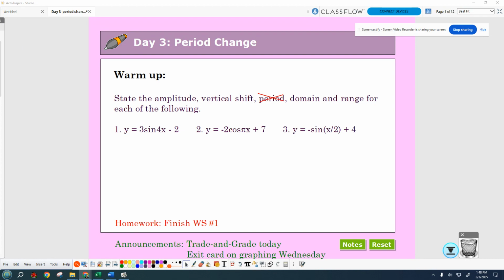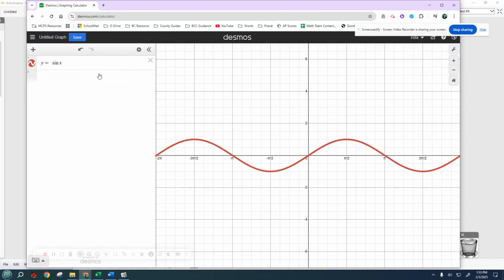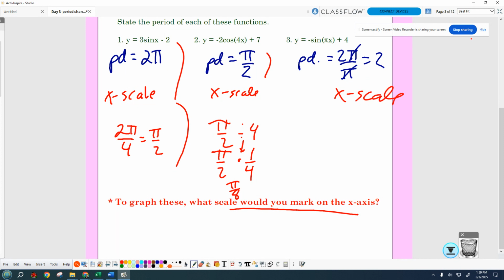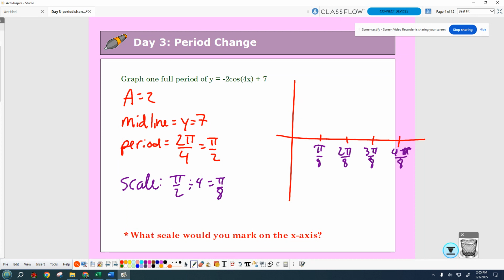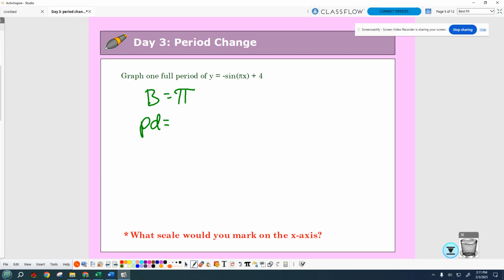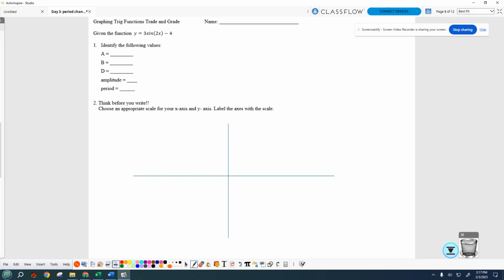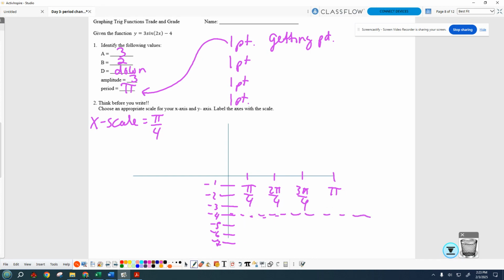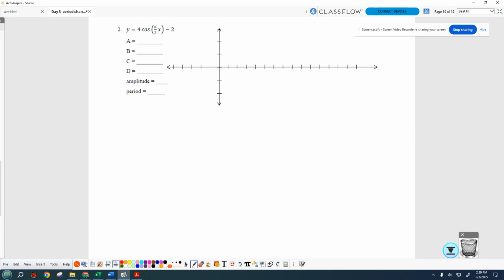PC 2-3-25 Period Change